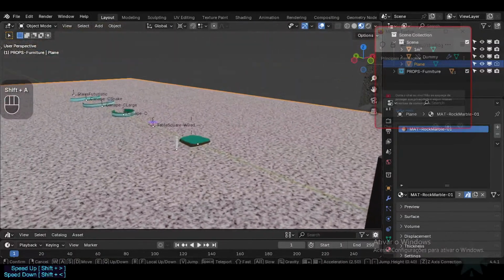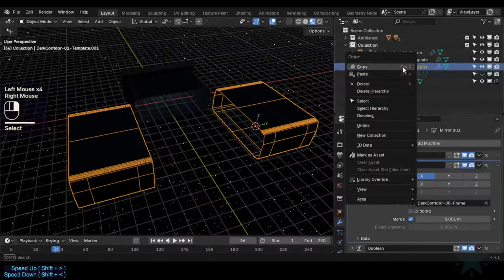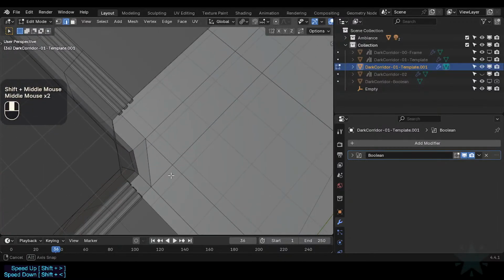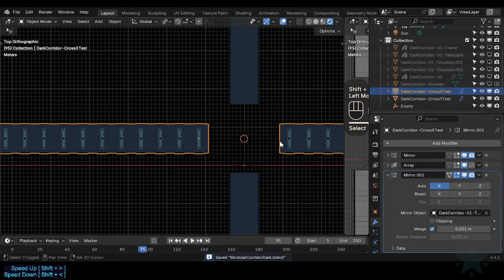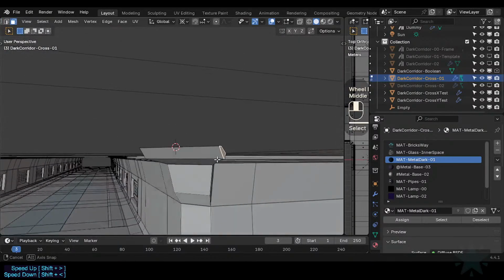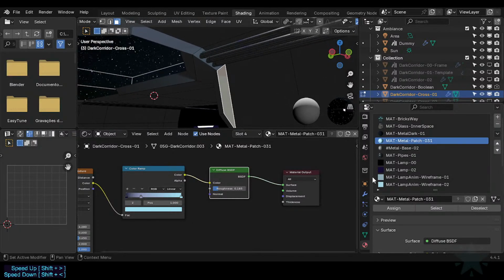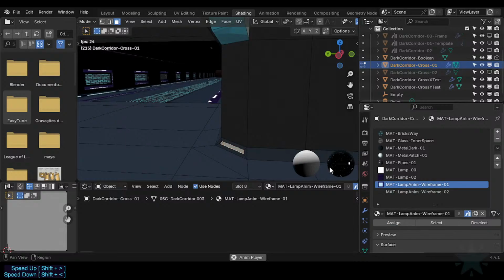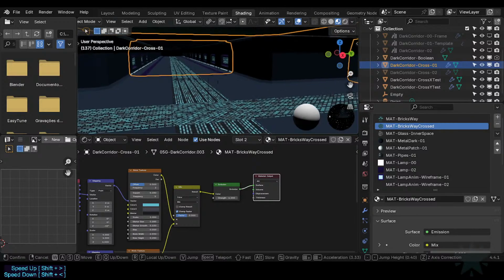🌌Pxy-VERSE ~ Sci-Fi Scenerii: Modular Dark Corridors [ Asset Library ]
📝NOTES:

🐵Blender 4.4.1